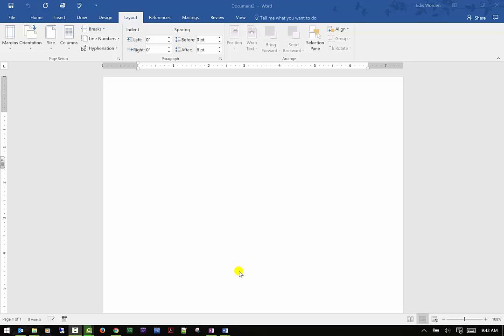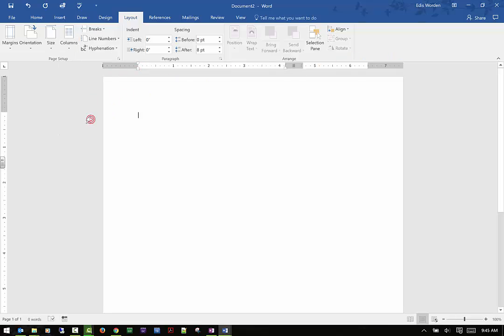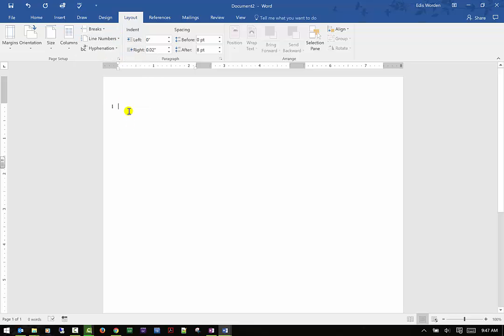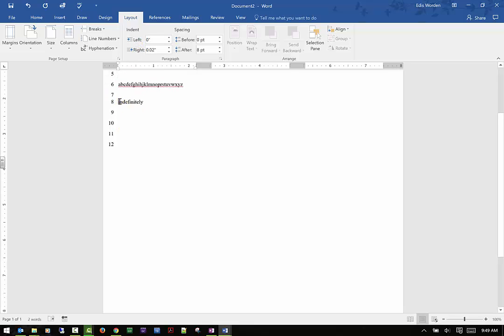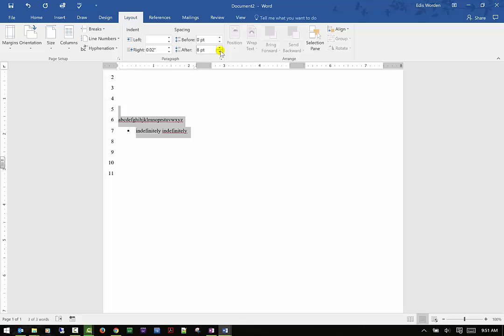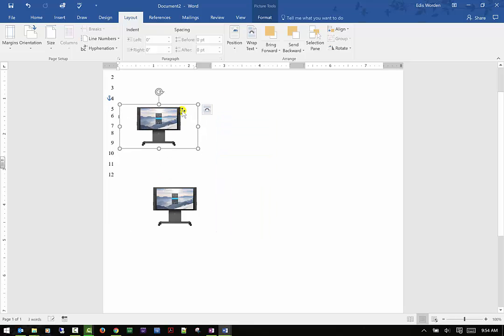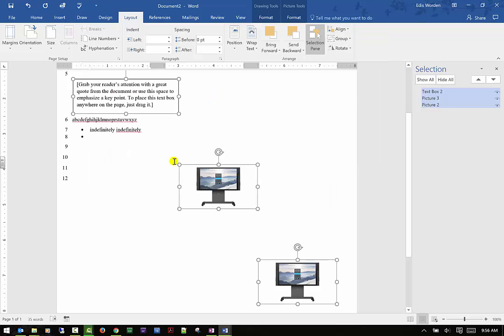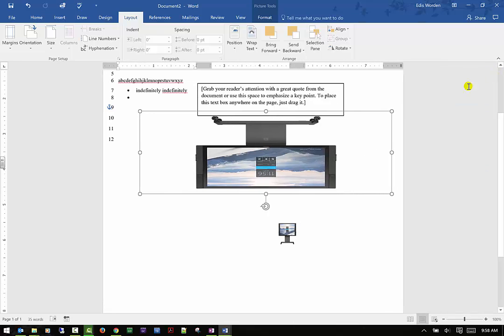MS Word Layout Tab